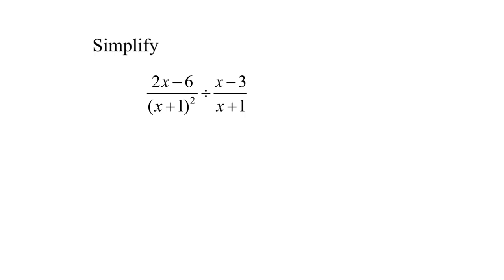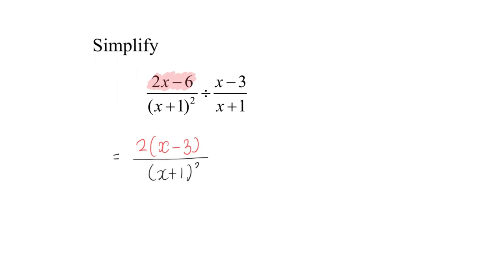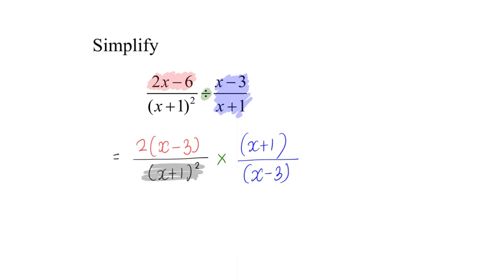[Division of Algebraic Fractions] Simplify [(2x-6)/(x+1)^2] divide by (x-3)/(x+1)